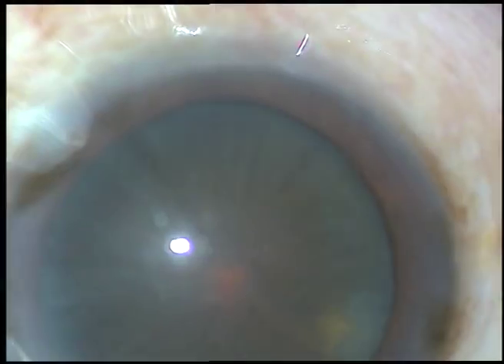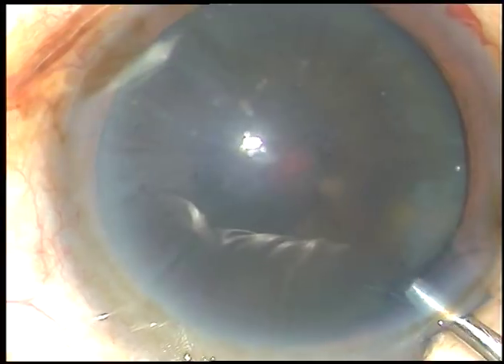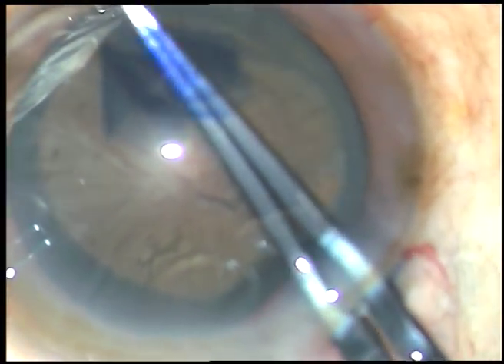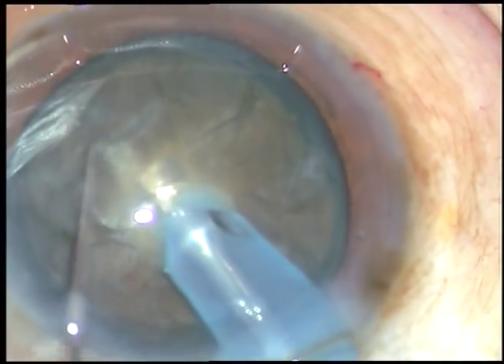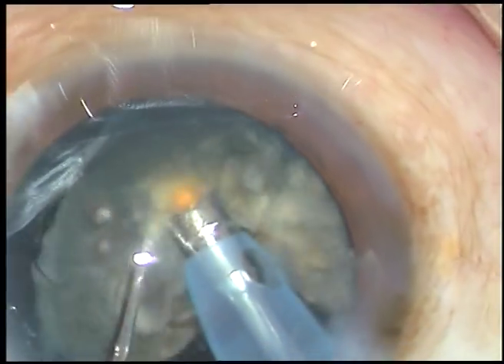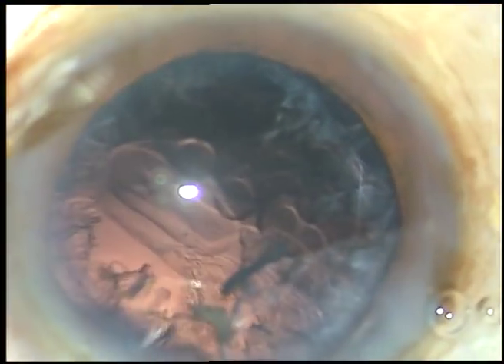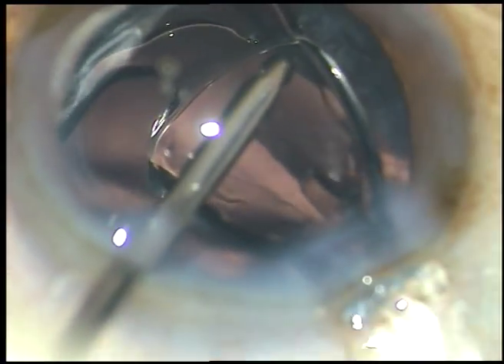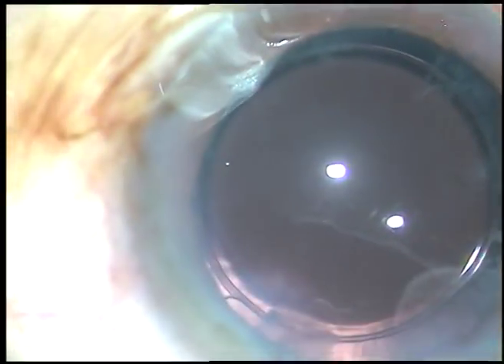Phaco of a hard cataract, a totally unedited video - P Mohanta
Watch unedited videos,  be inspired..